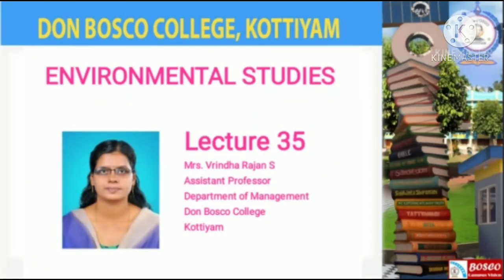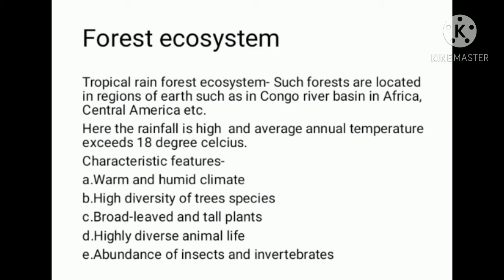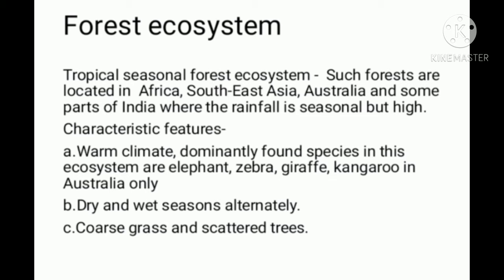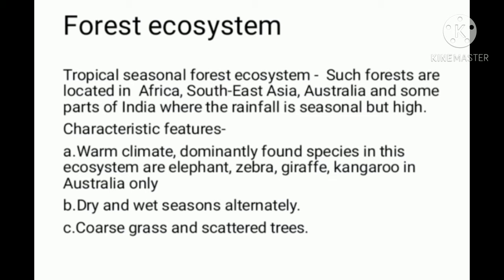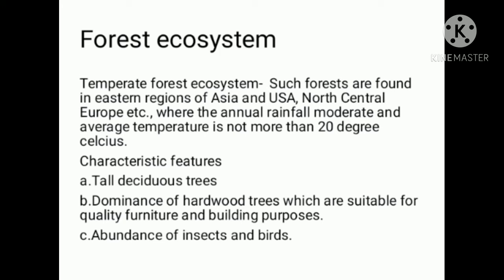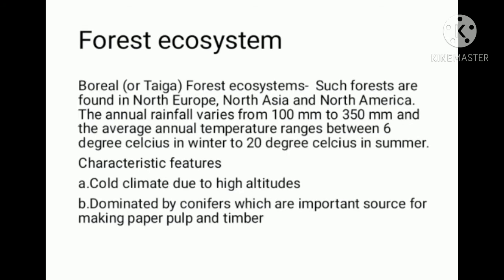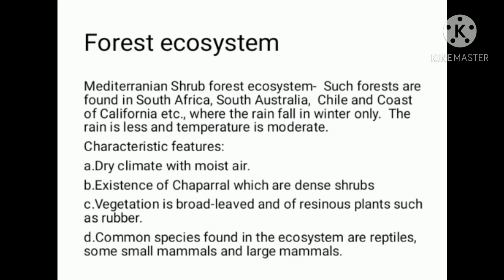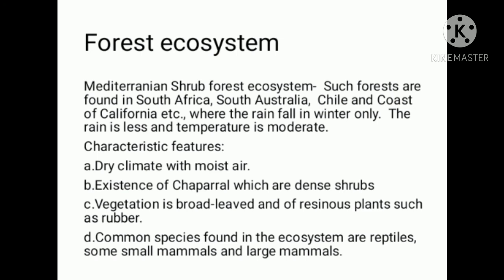LECTURE-35-ENVIRONMENTAL STUDIES-FOREST ECOSYSTEM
forest ecosystem